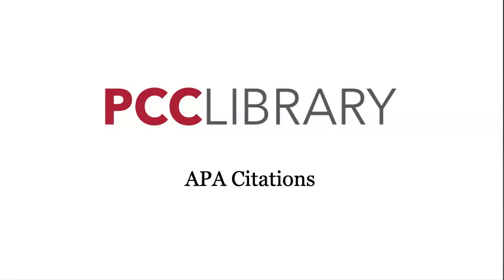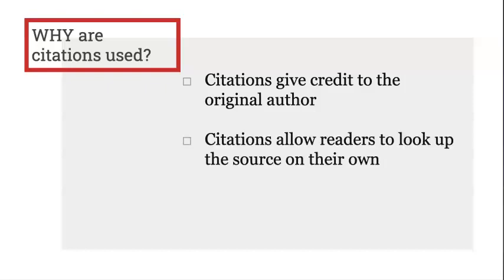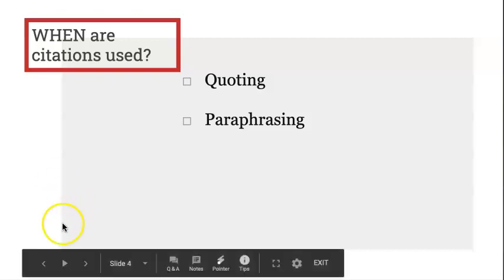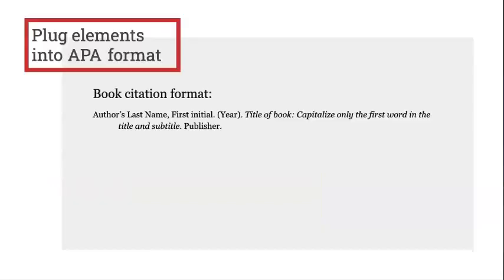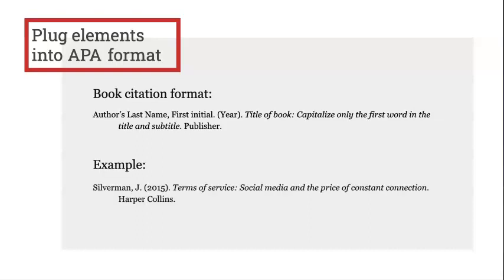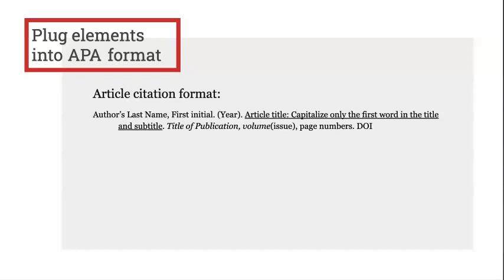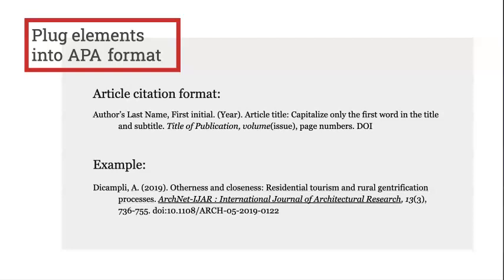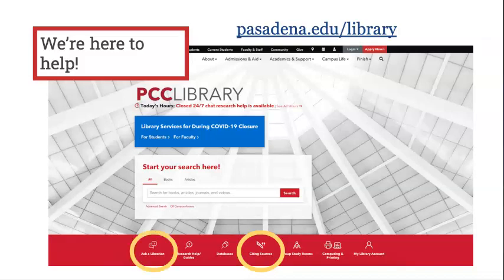APA Citations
Learn why, when, and how to create APA citations.